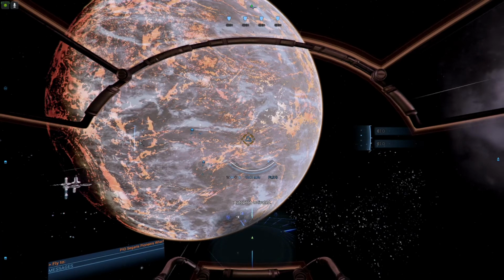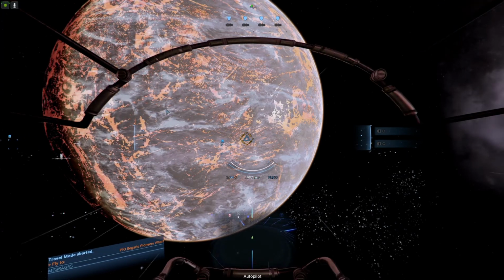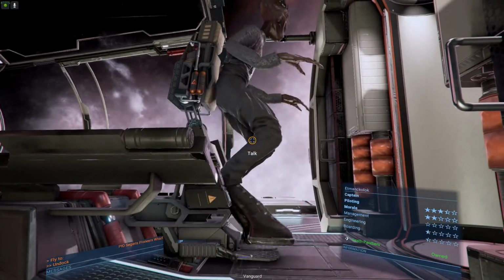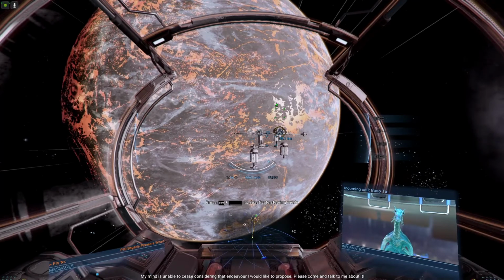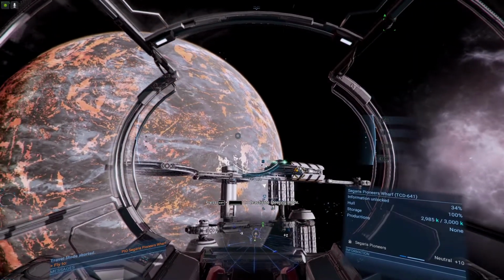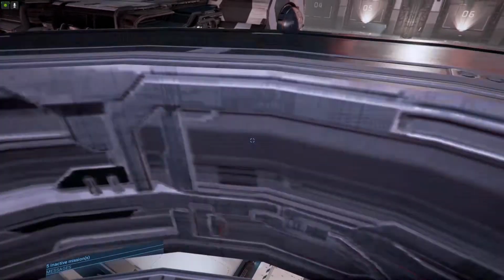X4 Cradle of Humanity S2 E11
X4: Foundations is the latest title in the popular X series of space simulation / sandbox games, played as action games from a first-person perspective in a living breathing universe, with TRADE FIGHT BUILD THINK as the common tag-line. X4: Foundations is unique in its depth, simulating an entire universe of NPC ships and stations, forming a realistic economy. It consists of a huge universe, simulated from the bottom up. Hundreds of stations, and thousands of ships, trade goods among themselves. Prices change based on supply and demand; resources are mined and processed in several stages. This economy is linked directly to the simulation of major conflicts in a universe with dynamically-acting factions. Every player decision can dramatically change the future of the game universe. Step in and live your very own space adventure!

For anyone having issues, and contemplating self harm. please seek help, You are important and very much needed in this world, Reach out - You are not alone!
Veterans Crisis Line 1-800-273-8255 and Press 1

X4: Foundations has been significantly enlarged with its 4.0 Update – this is the perfect time for space game enthusiasts to newly discover or revisit the biggest space sandbox this side of the galaxy! Jump into your ship and experience completely new features such as Terraforming, new options for managing hostilities, improved fleet control, and a new emergency eject feature. On the technical side, the 4.00 update brings volumetric fog effects, improves the fading-in of asteroids, and adds a visual shield impact effect.

In X4, you can start your journey from a number of different game starts and as a number of different characters, each with their own role, set of relationships and different ships and technologies to start with. No matter how you start, you are always free to develop in any other direction. Focus on exploration, make money with illegal trading and theft, command large battle fleets or become the greatest entrepreneur ever. It's all up to you to decide.

Fly every ship
X4 allows you to fly all ships personally. From small scouts over a wide range of ship classes up to the biggest carrier, everything can be piloted from the cockpit or an external view. A big focus in the development of X4 has been to achieve a seamless and immersive experience when moving between ships. You can leave a ship, climb down a ladder, walk over the dock of a large space station into another ship you may have parked there and replace the pilot that was working for you just by clicking on his chair.

Experience the most dynamic X universe ever
X4 is the first X game to allow our races and factions to freely build and expand their empires; the same flexibility the player enjoys in creatively designing space stations from modular building blocks is also available to them. Races expand their empire based on supply and demand, which leads to an extremely dynamic universe where every action the player makes can influence the course of the entire universe.

Manage your empire with a powerful map
Once you have more ships and many NPCs working for you as pilots, crew or station managers, the map will be your preferred method of managing it all. Ships can be ordered with simple clicks and through drag-and-drop operations to set their future path and commands. Graphically plan your trade routes, coordinate attacks with your entire fleet, manage the hierarchy or send ships on remote exploration missions.

Dive into the most detailed X economy ever